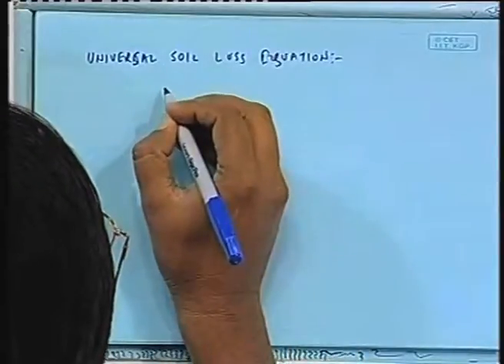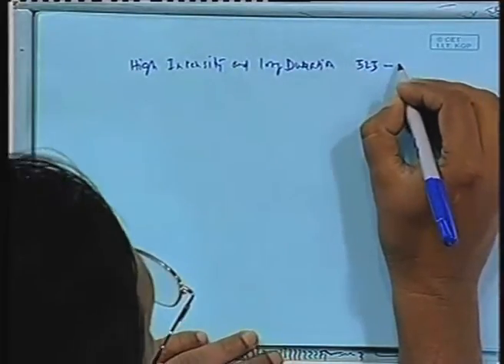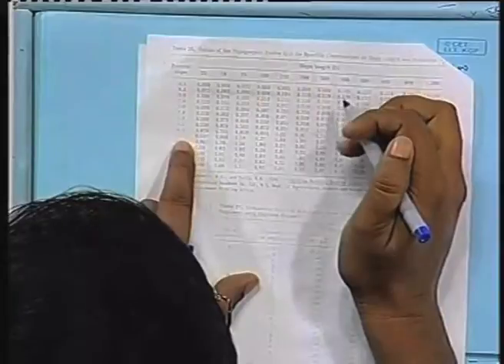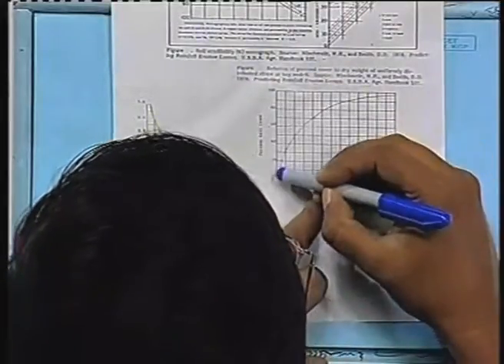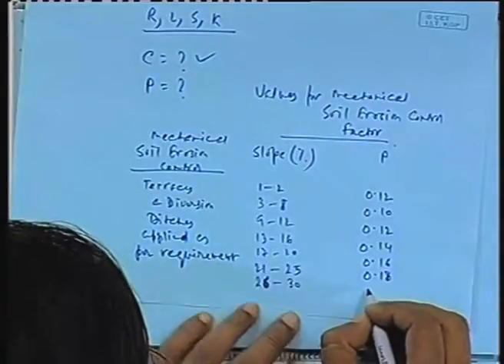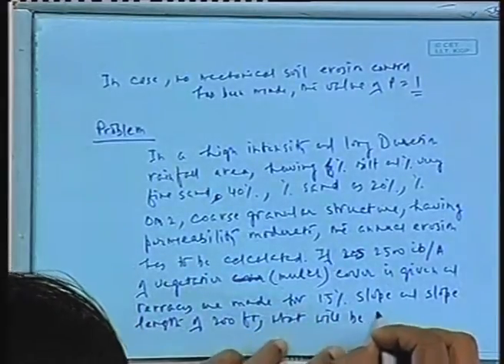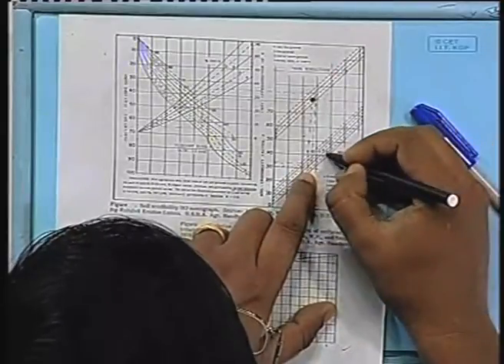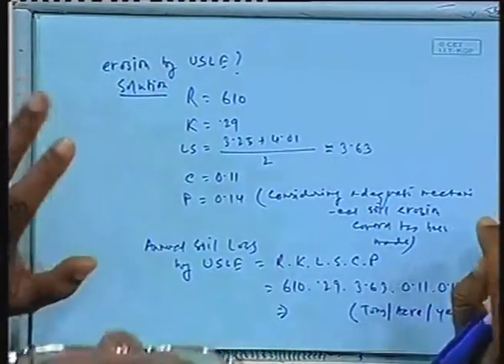Universal soil loss equation